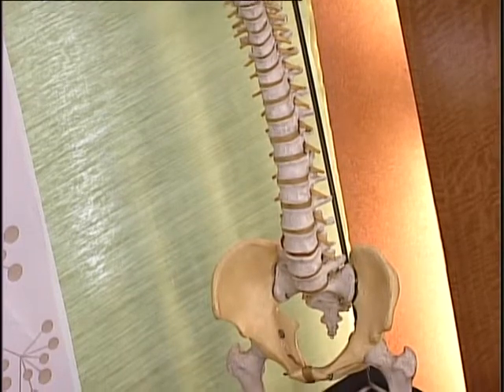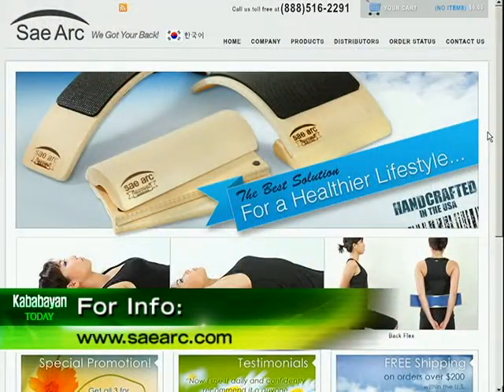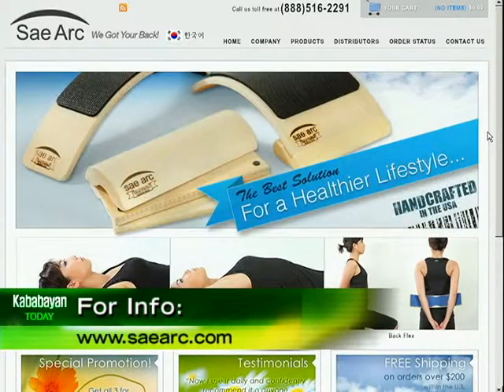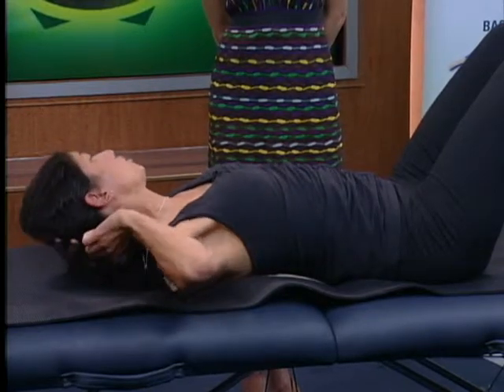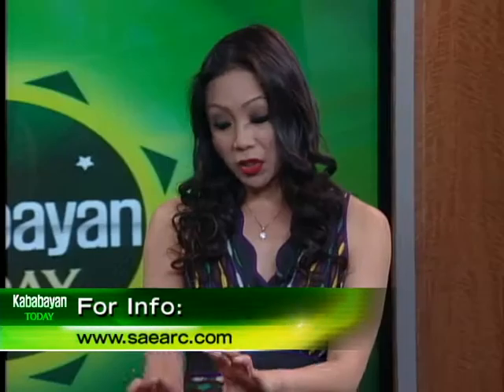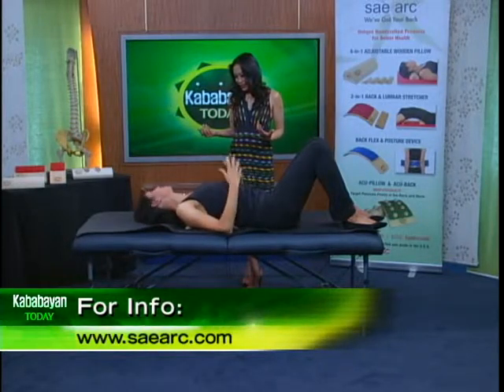Sae Arc As Seen on Kababayan LA TV #1. Back Stretcher - Great for your lower back!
America's FIRST and ONLY daily TV talk show for Filipinos, Kababayan Today, presents the benefits of using Sae Arc stretching devices.